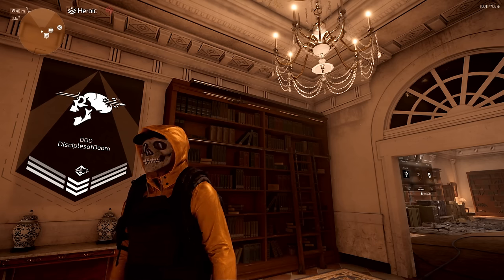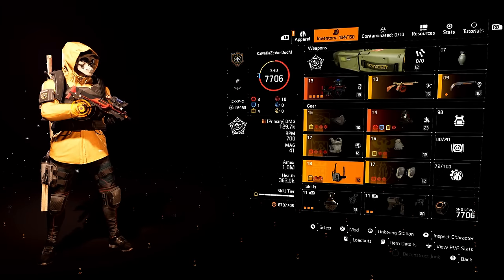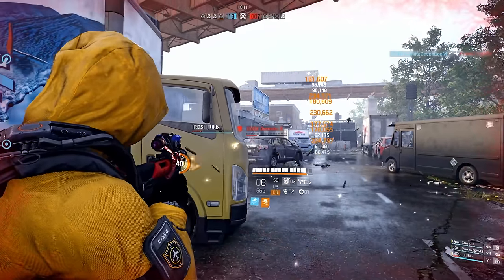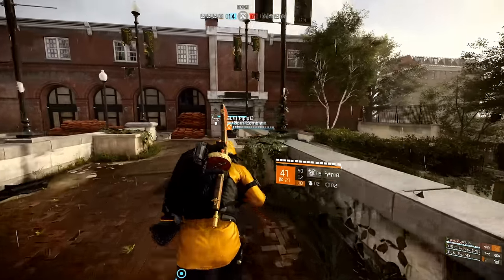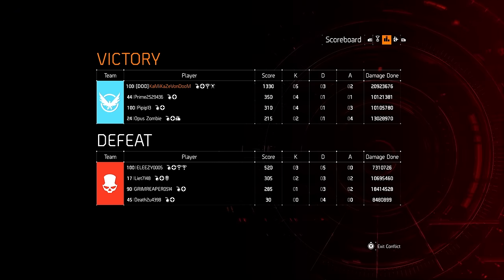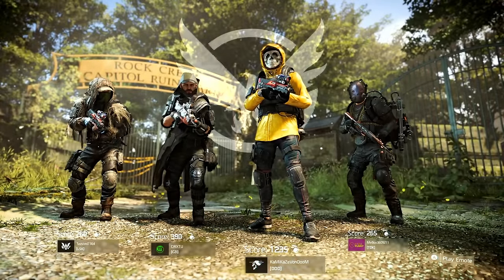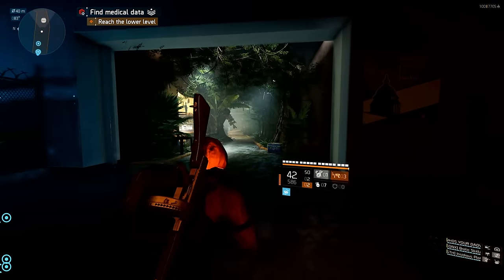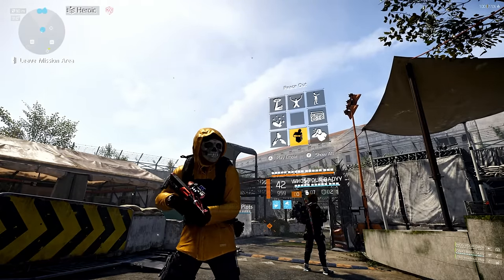*NEW HYBRID META* 155K Base Damage on a DPS Build with SIX SKILL TIERS?!? - The Division 2 Build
Build Breakdown 0:00
PVP Gameplay 11:11
PVE Gameplay 35:10

d(--__--)b